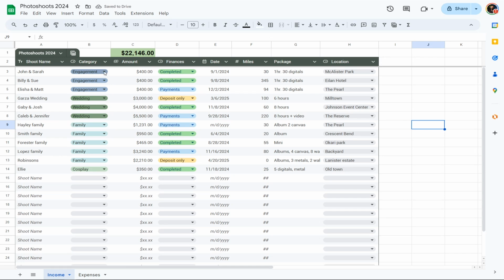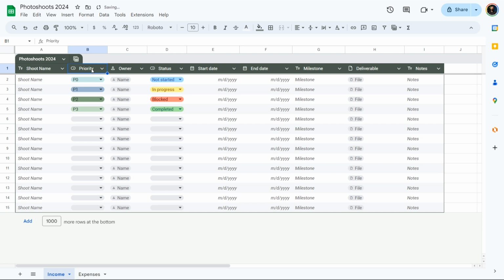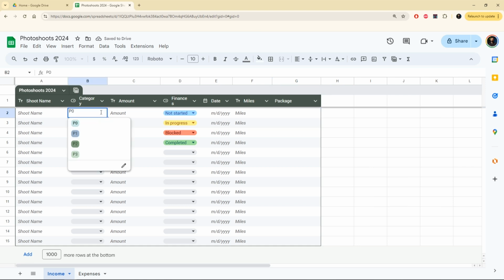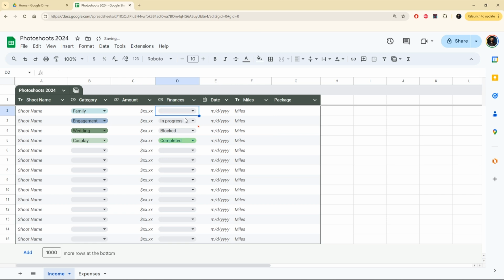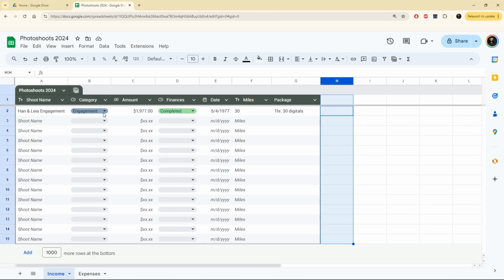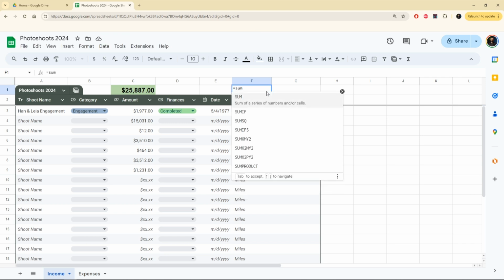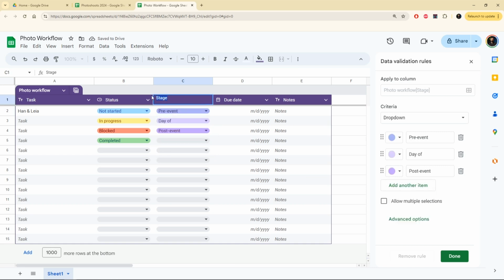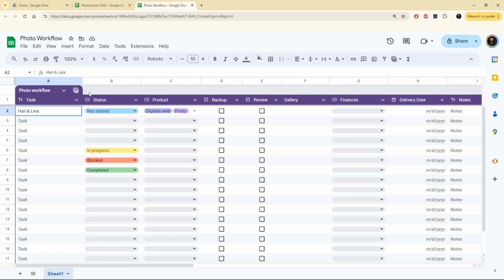Easy spreadsheets for your business and life!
Most people have an aversion to spreadsheets either because they don't know how they work or they've never had one change their life! In this video I'll show you how to use premade Tables in Google Sheets, customize them to your needs, and organize your life!
These are great for recording finances, tracking leads, custom workflows, and much much more!